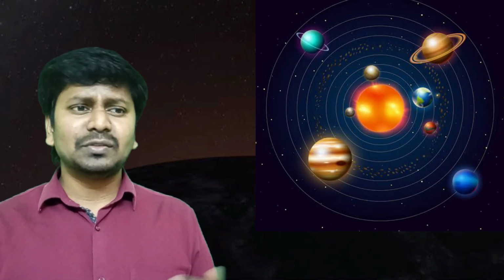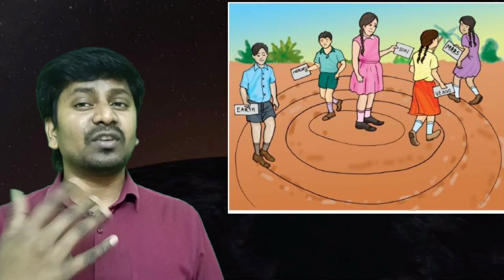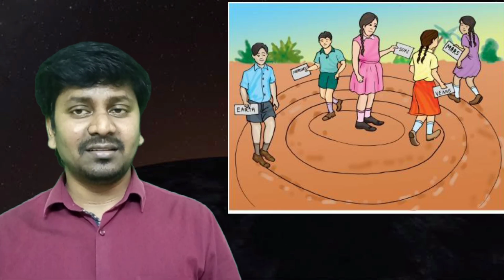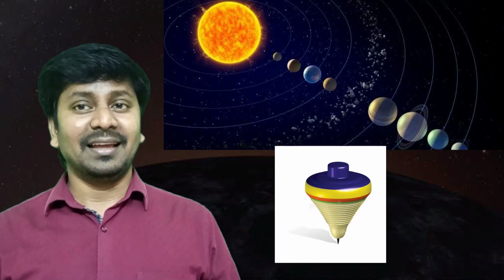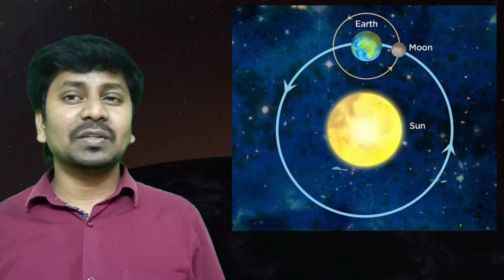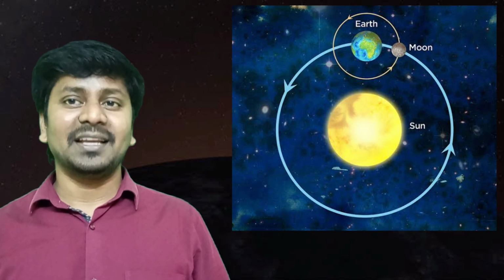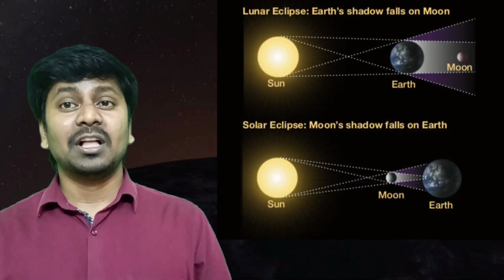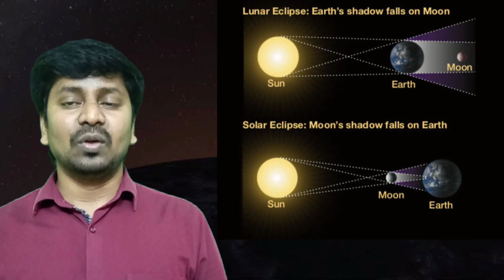Part 7, Stars and solar system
star and solar system